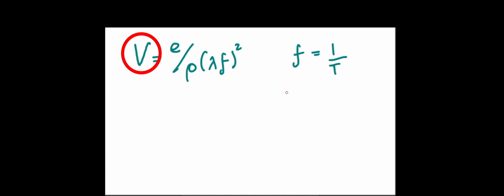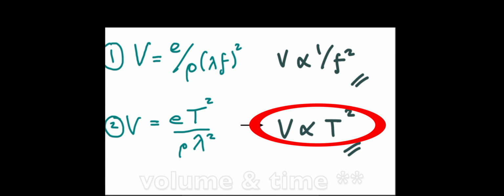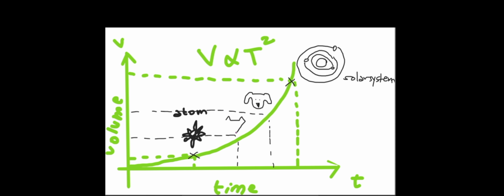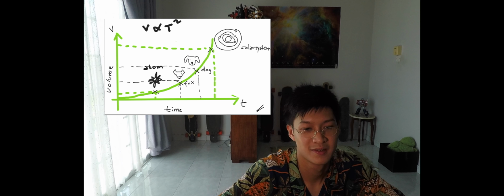Volume Time Equivalence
Watsup. Its here! The video is here! And the series is done! Alhamdulillah. Watch in HD, & enjoi.
Im not sure as to why the dimensions of the video is like that. Tried to crop it right but it still ended up looking small. Funny. But whatever. I assume its due to the inclusion of materials of different file formats and it just messed with the normal dimension. But yeah, i cant be bothered to work with it any more. I've done enough.

I made the animations thats seen throughout the film on a free application called 'Krita'. Which took about a month to learn how to utilize and produce the imageries.

Next series will be about 'Languages'. Do not expect it any time soon. Im not paid to do this. Gotta make money & time, is money. Fizz out!

Sound effects is from Super mario.

Music used is from a good friend:
Iamtm - Uki